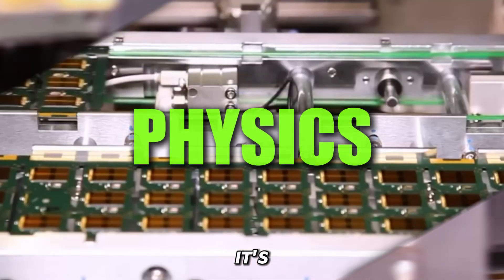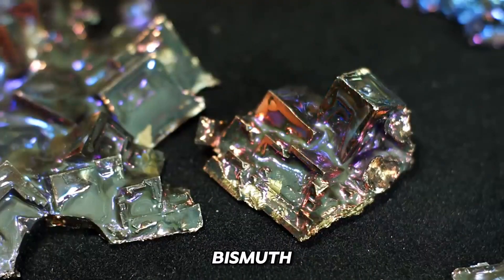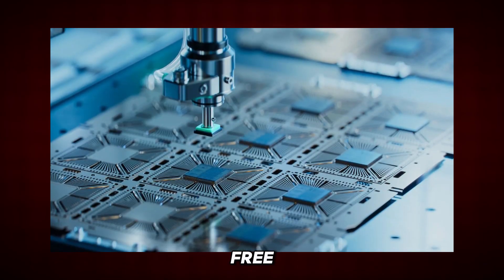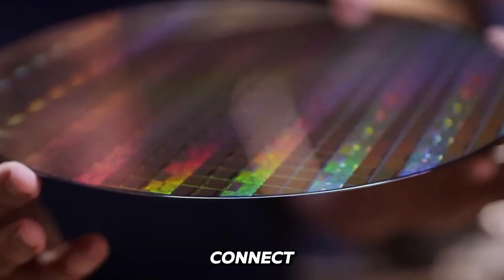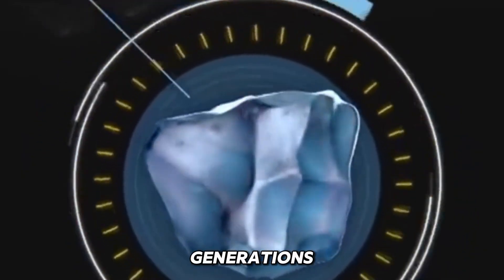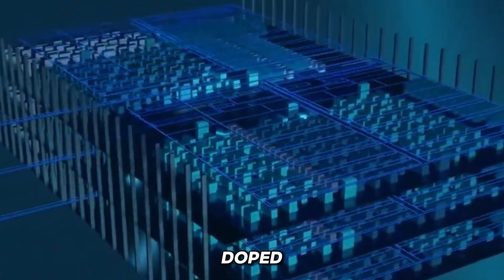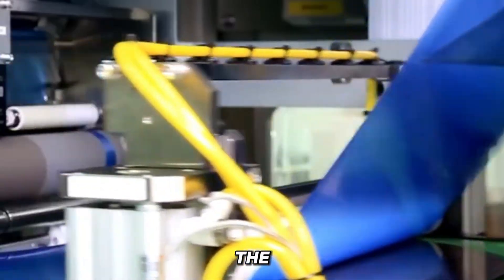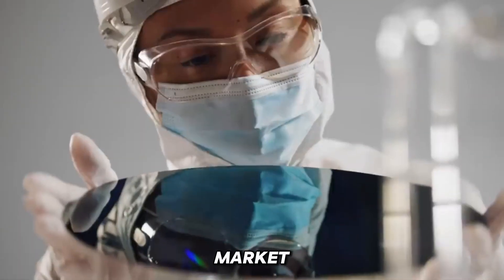The U.S. Cannot Stop This — China’s New Chip Tech Is Years Ahead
China has just unveiled a chip that doesn’t use silicon — a breakthrough no one believed was possible this soon. And the consequences for Intel, TSMC, and the entire Western semiconductor industry could be massive.

This new silicon-free chip is faster, more energy-efficient, and easier to manufacture under China’s full control — bypassing decades of Western dominance. If this technology scales, it could completely shift global power in computing, AI, and military systems.

For the first time in modern history, the U.S. and its allies may be years behind in a technology that defines the future of everything:
AI, quantum computing, defense systems, satellites, communications, and national security.

🔥 This isn’t just a chip breakthrough… it’s a warning.
A wake-up call to the entire Western tech industry.

In this video, we break down:
• How China created a chip without silicon
• Why Intel & TSMC never saw this coming
• The terrifying geopolitical implications
• How this could shift global technological power
• Whether the U.S. can respond — or if it’s already too late

This is more than innovation —
⚠️ It’s the start of a new tech war.